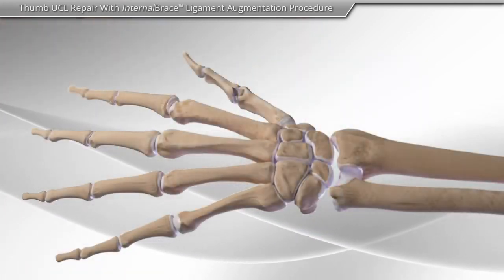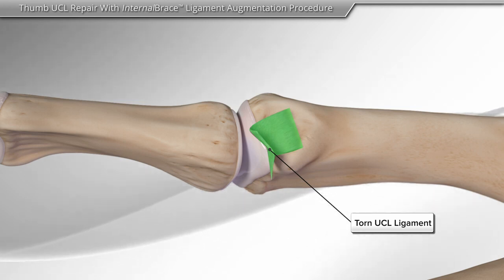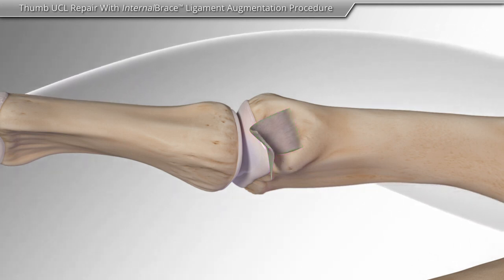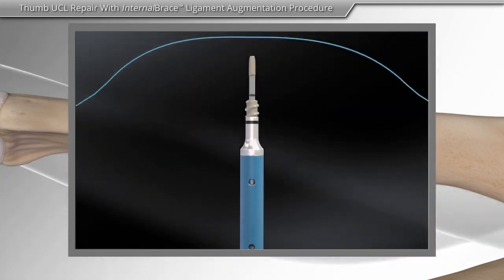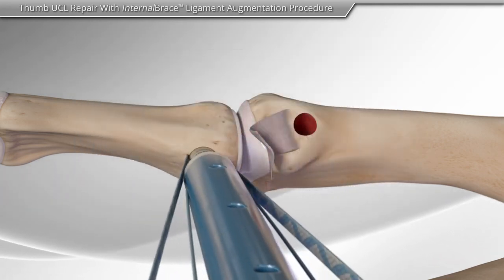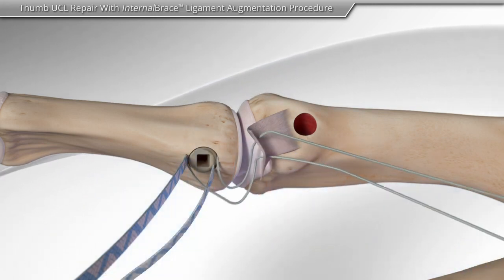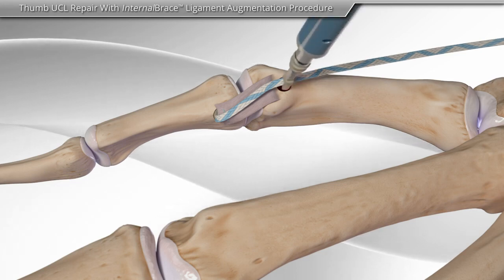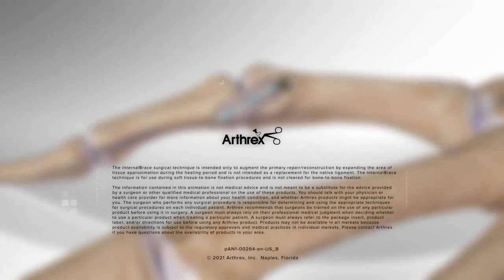Thumb UCL Repair With InternalBrace™ Ligament Augmentation Procedure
This animation demonstrates repair of the ulnar collateral ligament of the thumb with the InternalBrace™ ligament augmentation procedure. The InternalBrace surgical technique is intended only to augment the primary repair/reconstruction by expanding the area of tissue approximation during the healing period and is not intended as a replacement for the native ligament. The InternalBrace technique is for use during soft tissue-to-bone fixation procedures and is not cleared for bone-to-bone fixation.